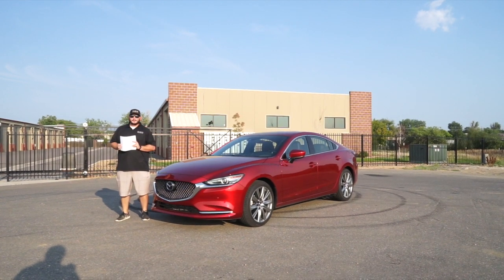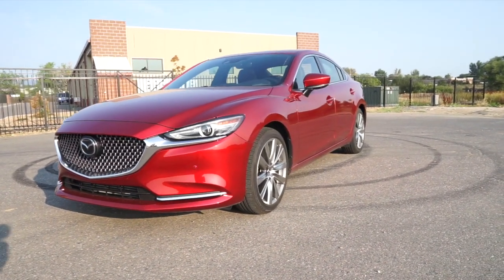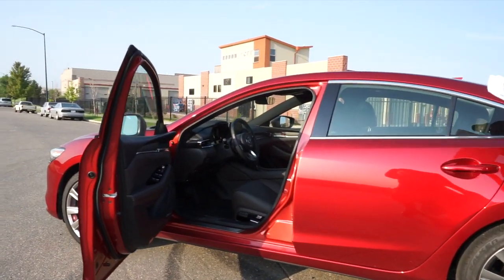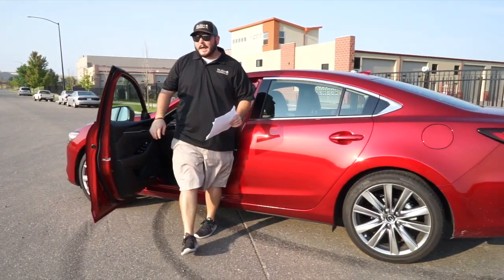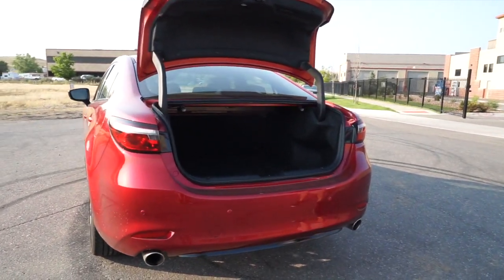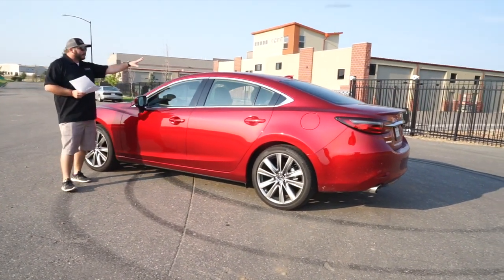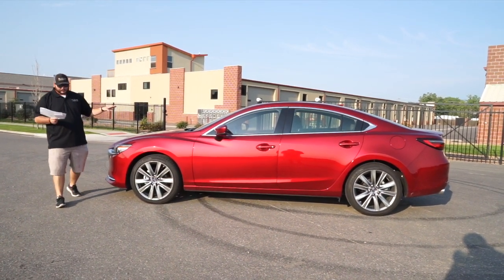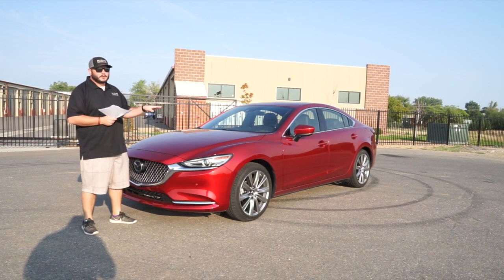Mazda 6 2018 Review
The 2018 Mazda 6 can come in both automatic and manual, 35 MPG,  and for the first time is available with Mazda's Dynamic Pressure Turbocharged Skyactiv engine, with 250 lb horsepower and 310 lb-ft of torque.